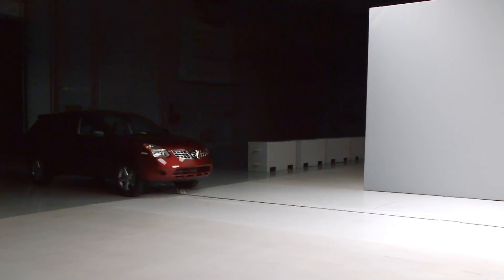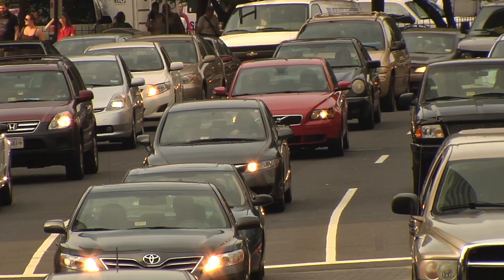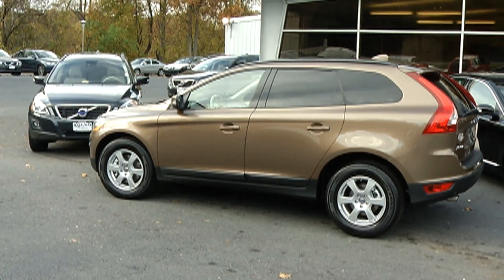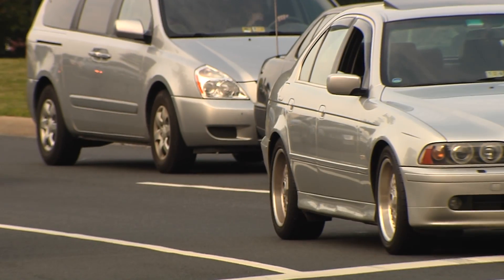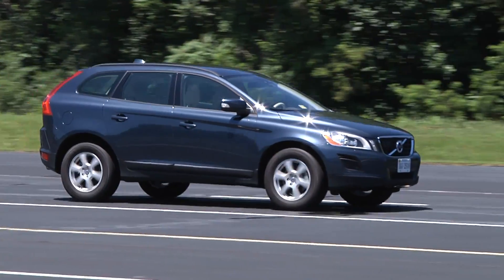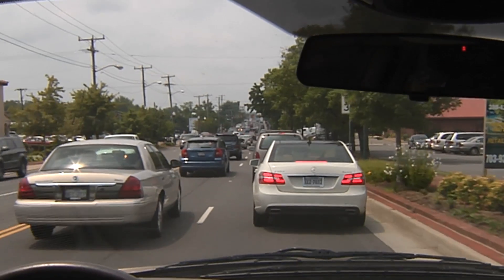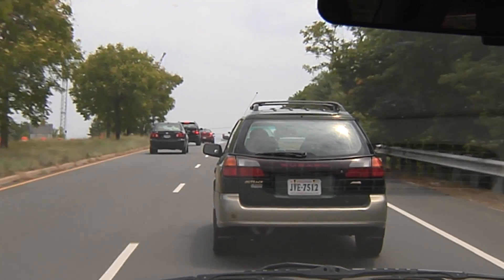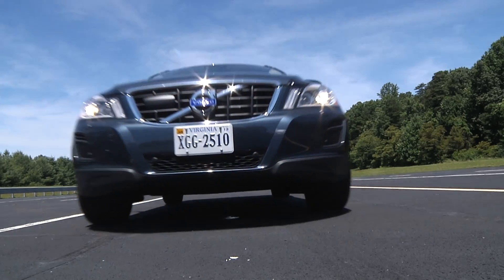High-Tech System on Volvos Is Preventing Crashes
Vehicles are doing a better job of protecting people in crashes, but a new crop of advanced technology aims to prevent many crashes from happening altogether. A new study by the Highway Loss Data Institute (HLDI) finds that one kind of advanced forward collision avoidance system is working to prevent about a quarter of the common low-speed crashes that happen in everyday commuter traffic.